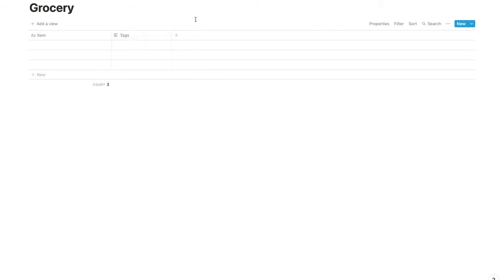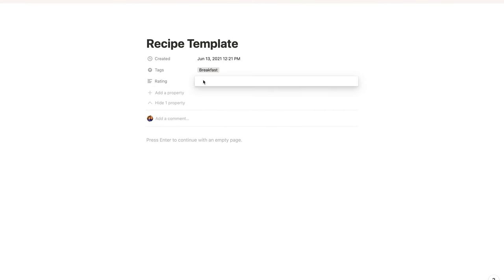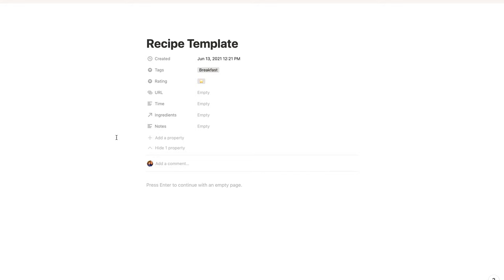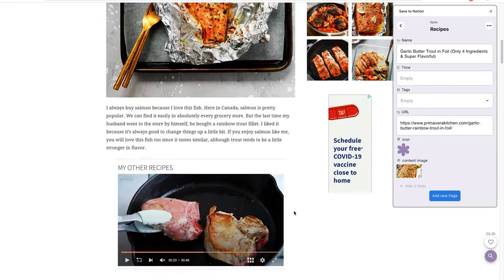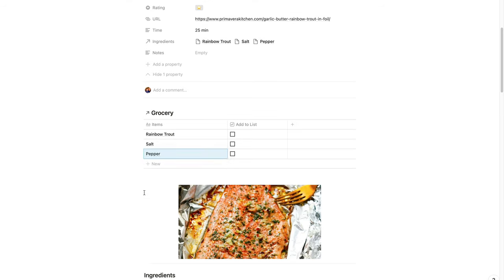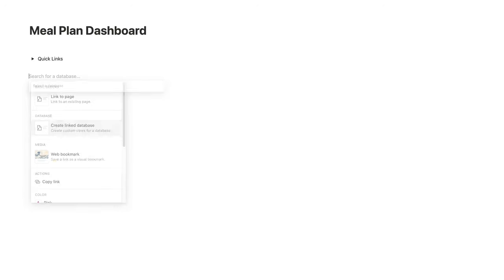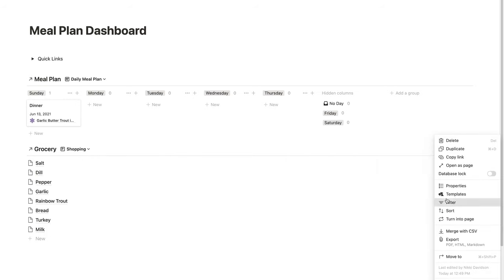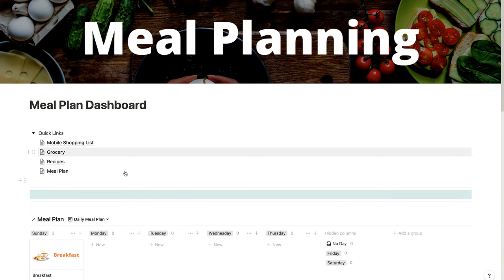Meal Planning in Notion (with Template)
Manage your recipes with your recipes database. Generate a shopping list directly from your recipes. And plan your week with your meal planner.